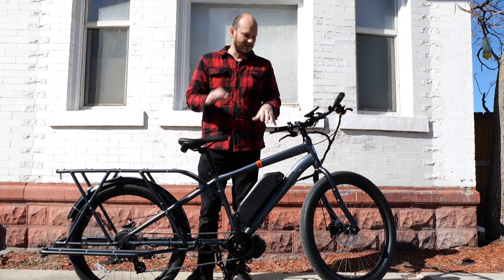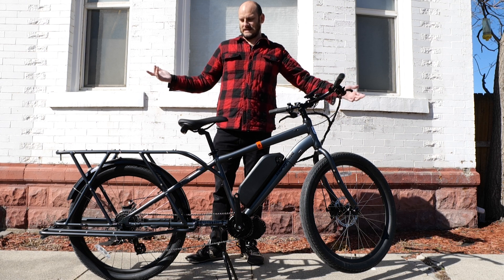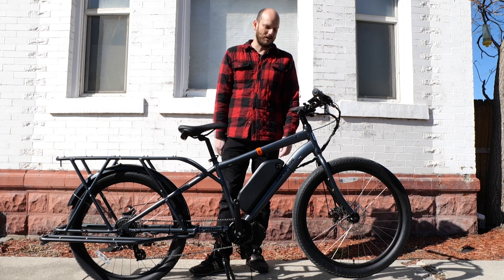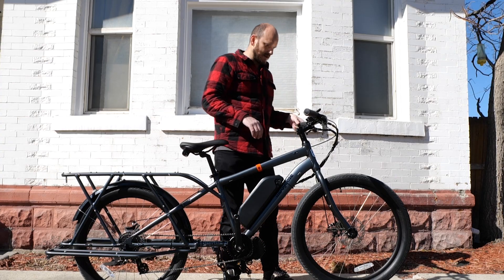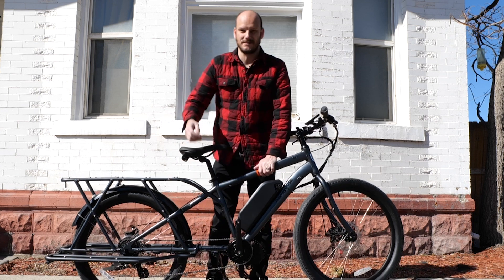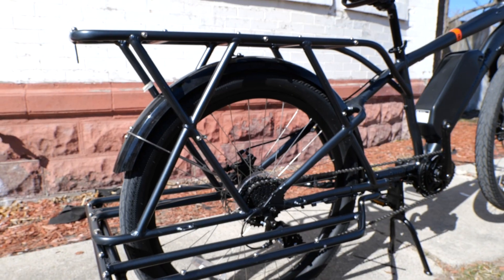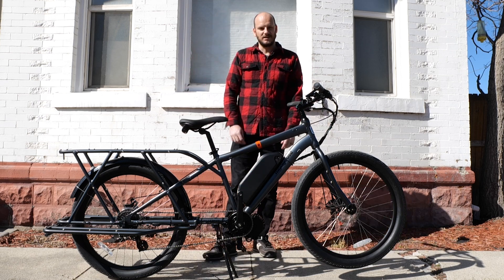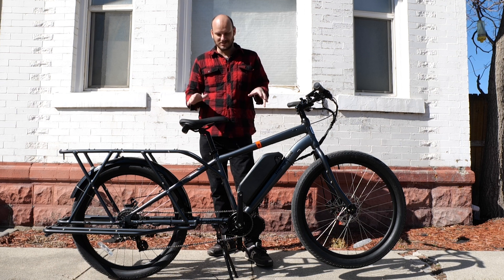Custom E-bike build: Mongoose Envoy Cargo Bike Bafang 1000w BBSHD 52v 17.5ah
For all your e-bike components and help!